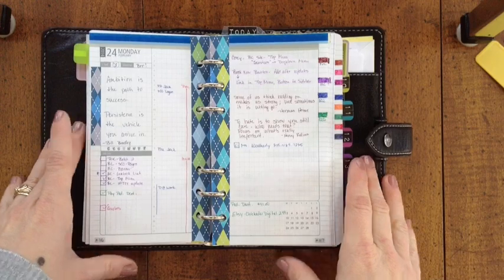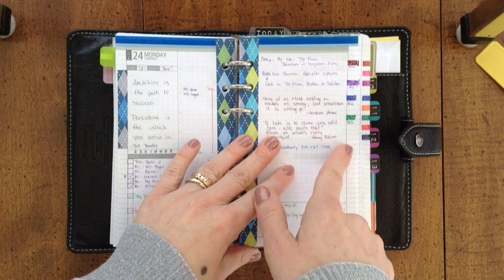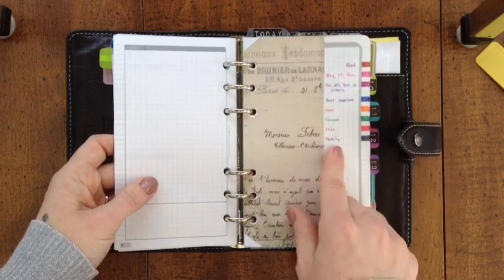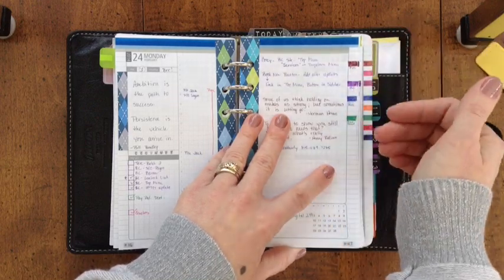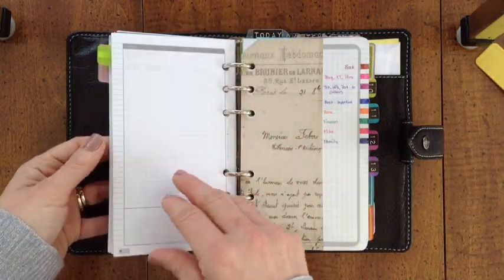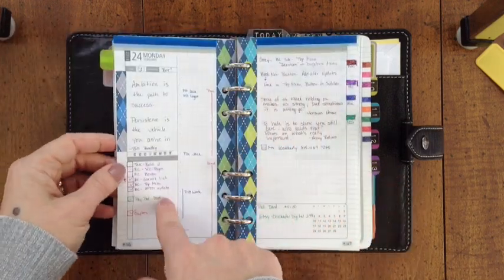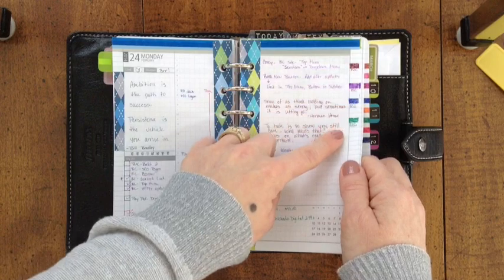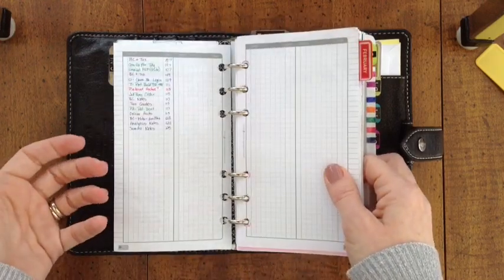Focus On: Indexing, Contents, Archiving, and Retrieval (DIYFish Lifemapping Inserts)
How I use the Indexing Columns and Contents Pages in the DIYFish Lifemapping Inserts, and how to retrieve information quickly after archiving.

DIYFish on Etsy